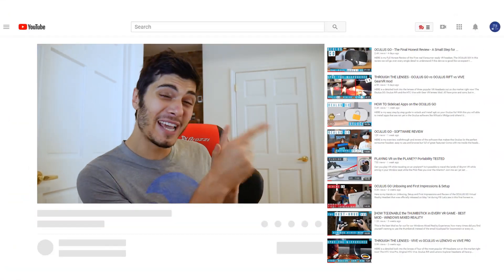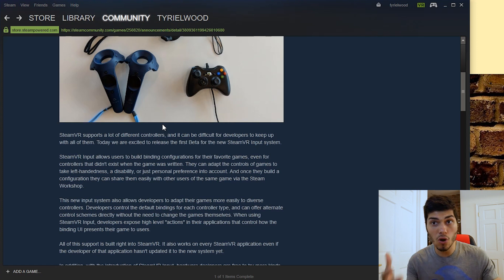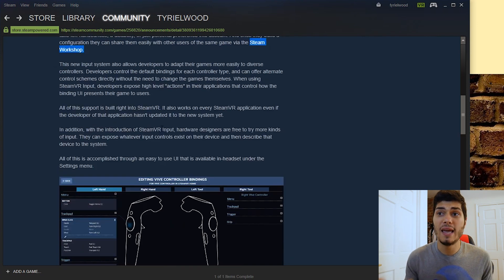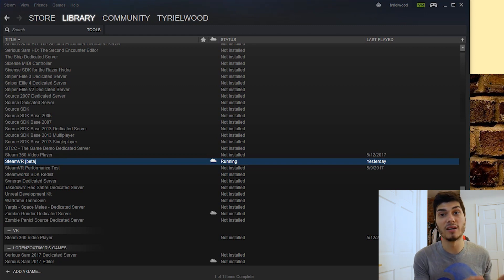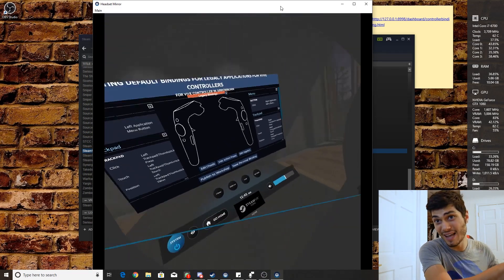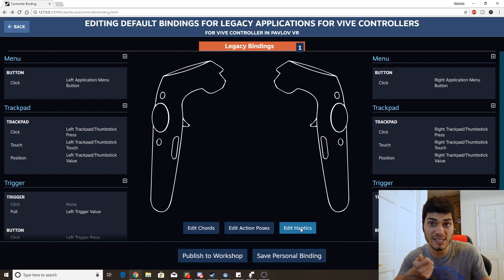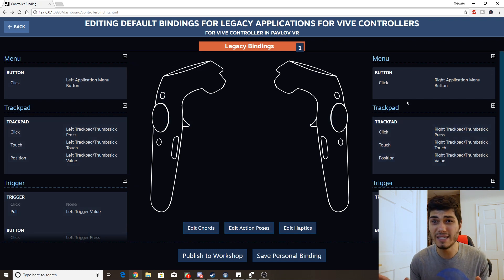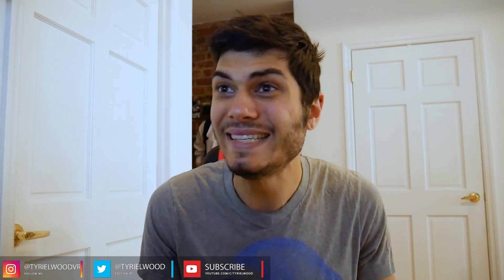SteamVR INPUT - HOW TO Unlock the Potential of your Controllers! - Controllers binding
HERE is my overview on the new must have VR controller tweak to make every controller more personal thanks to the last Steam Update! SteamVR Input!!

Unlock the potential of your Controllers with this Tutorial :)

And be Aware, this will work for every Platform!! Vive, Oculus, Windows Mixed Reality!! And that's just awesome!

SteamVR supports a lot of different controllers, and it can be difficult for developers to keep up with all of them. Today we are excited to release the first Beta for the new SteamVR Input system.

SteamVR Input allows users to build binding configurations for their favorite games, even for controllers that didn't exist when the game was written. They can adapt the controls of games to take left-handedness, a disability, or just personal preference into account. And once they build a configuration they can share them easily with other users of the same game via the Steam Workshop.

Ciao!!